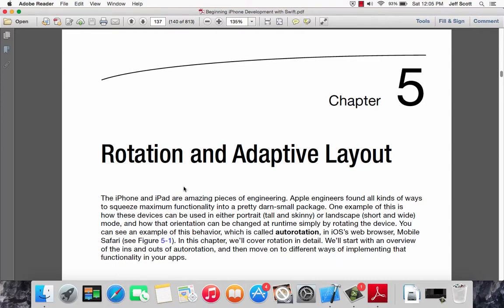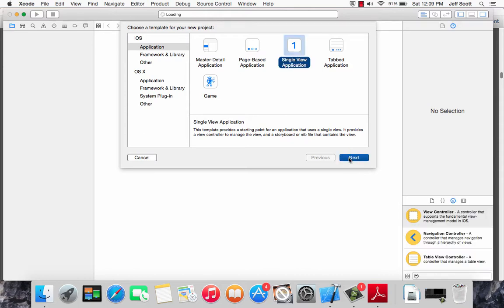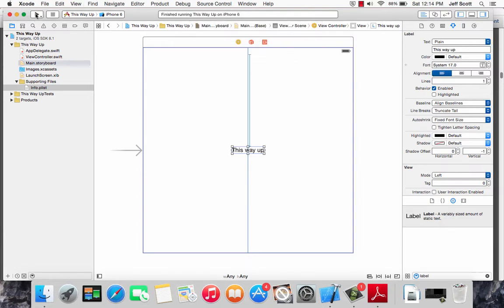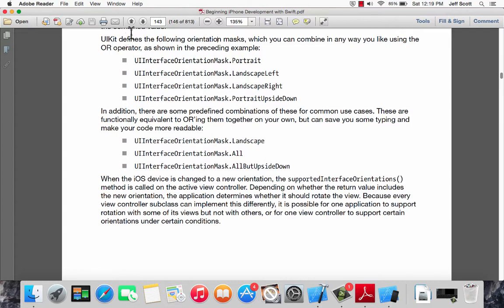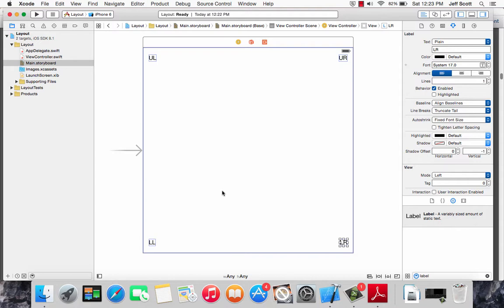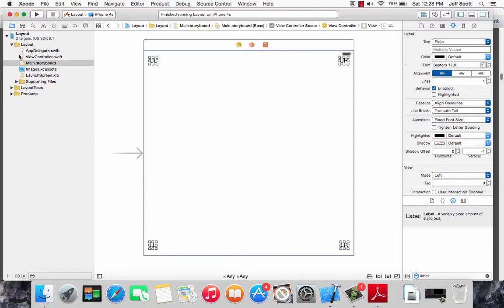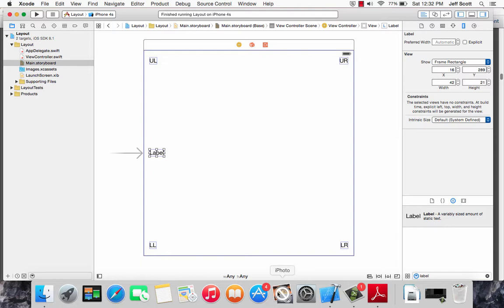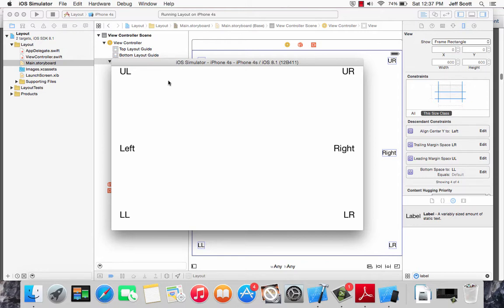152-153 Chapter05 Part01 - 02-15-2015